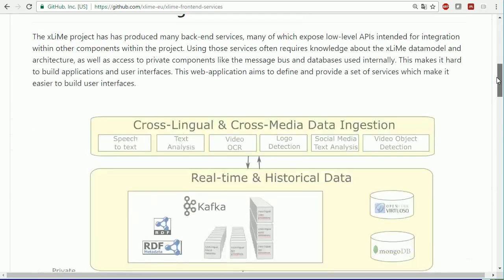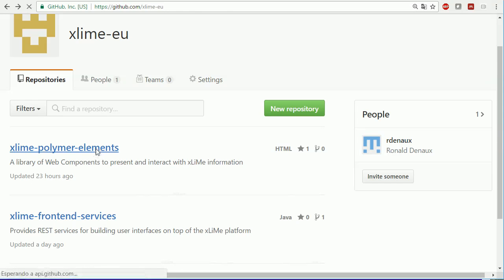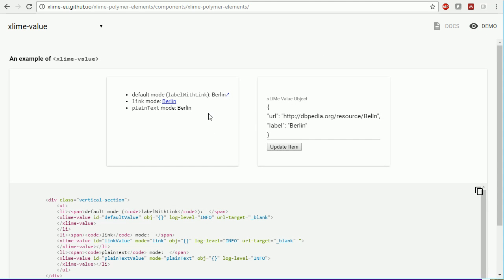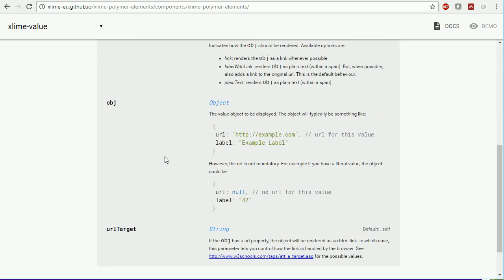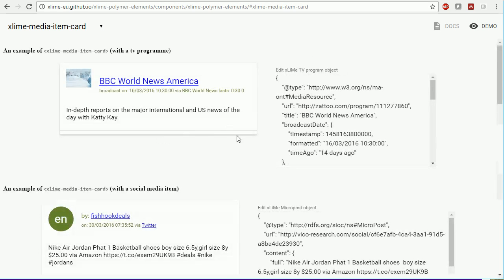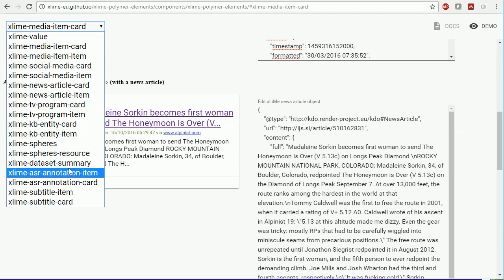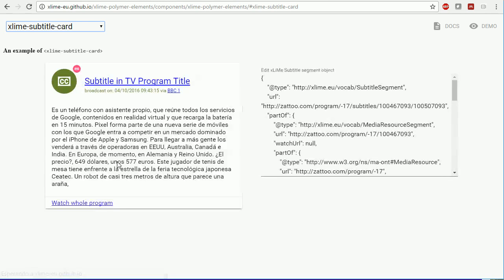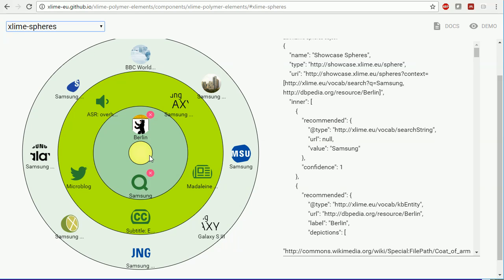xLiMe Frontend Library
The xLiMe frontend library facilitates the prototyping of end-user applications on top of the xLiMe platform. In this video we introduce the library and demonstrate some of its components.